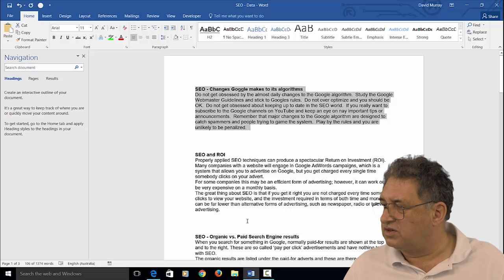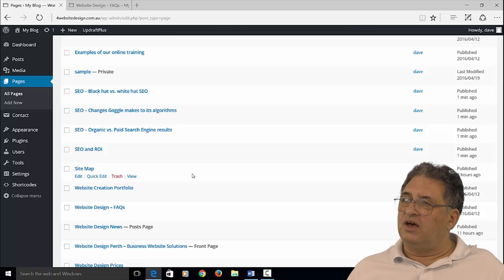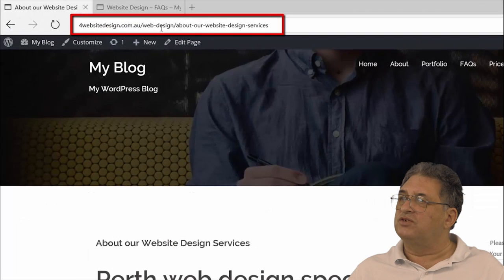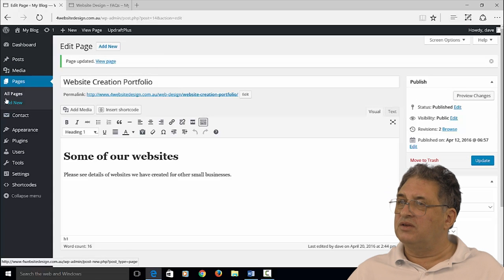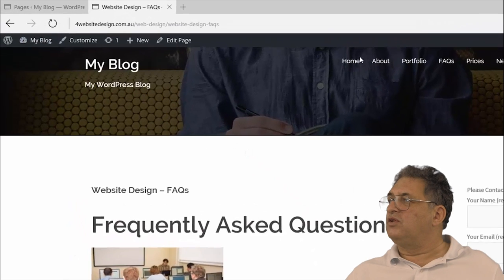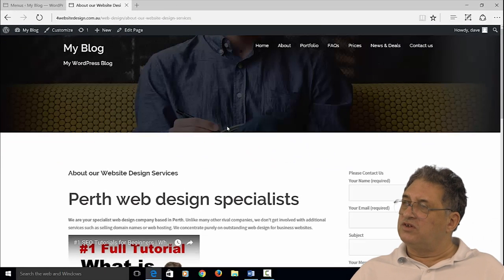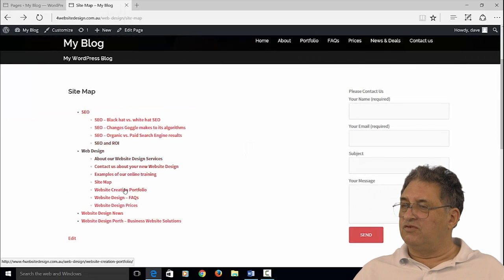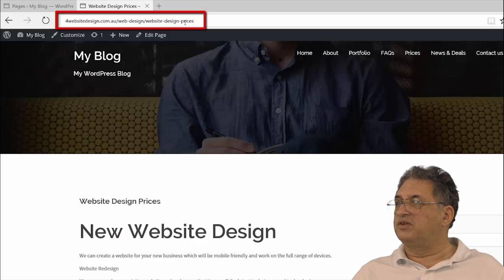WordPress training for 2017 step-by-step WordPress tutorial : Using Folders